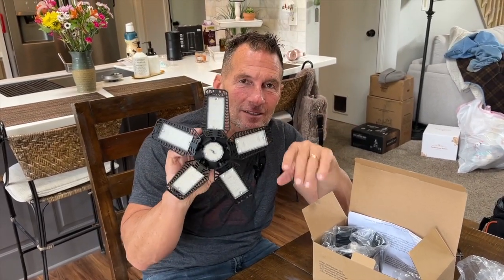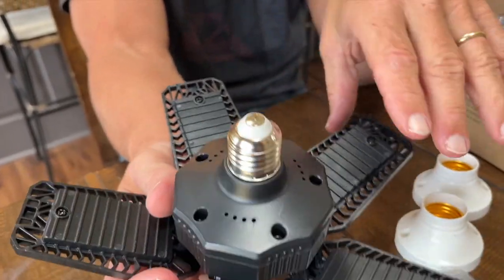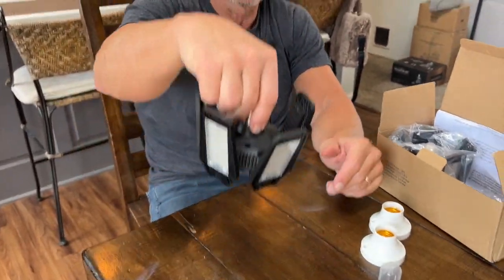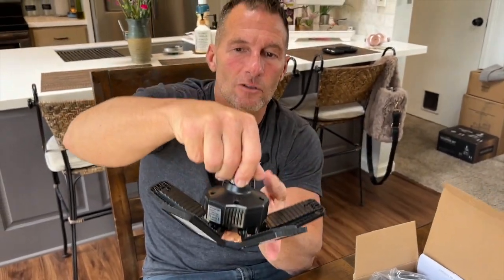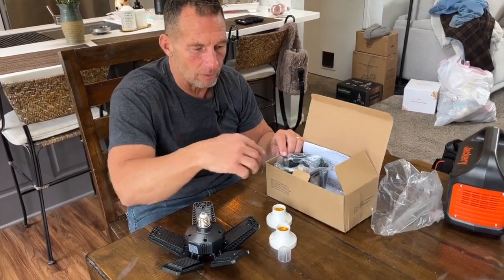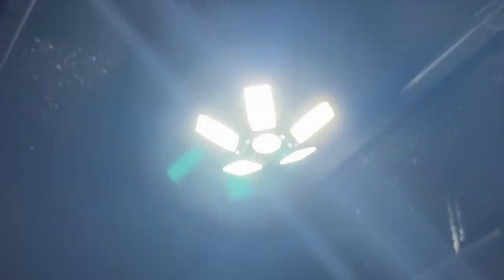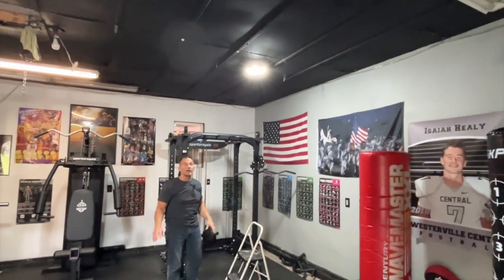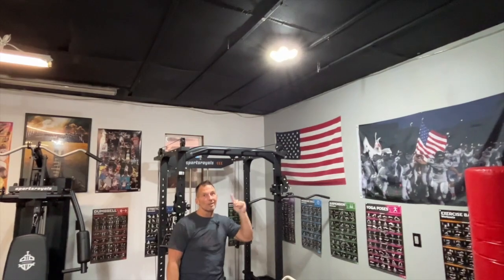LED Garage Lights 2 Pack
LED Garage Lights 2 Pack Review